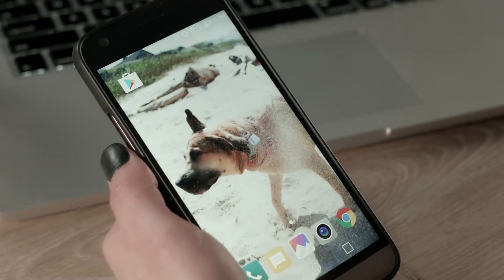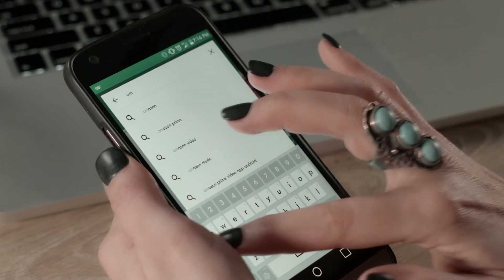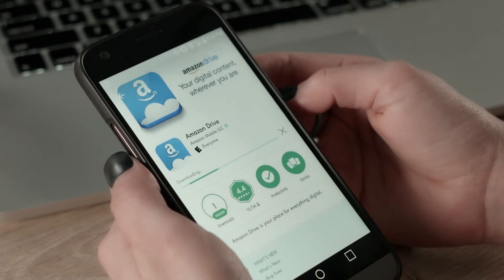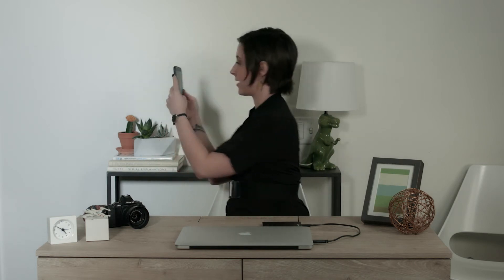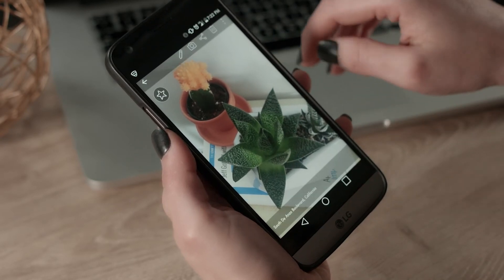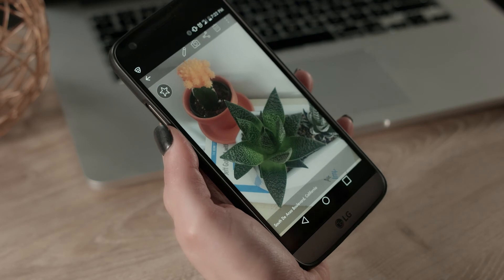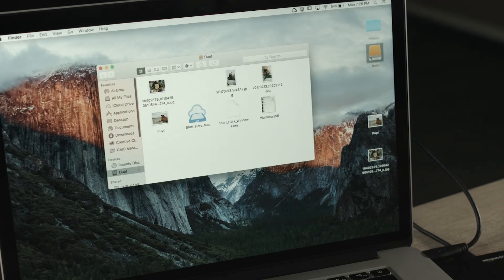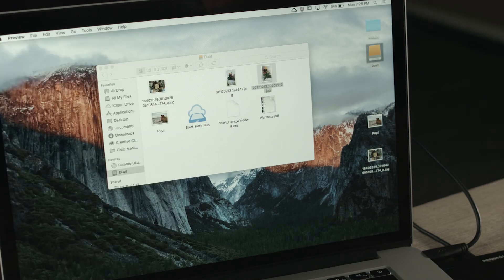Seagate Duet: Save from Mobile Phone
Let's Talk Tech: How to save your photos to Seagate Duet from your mobile phone